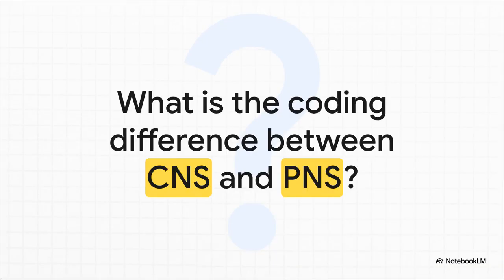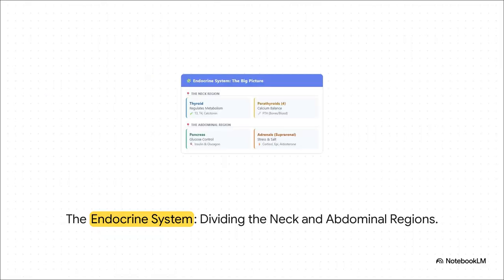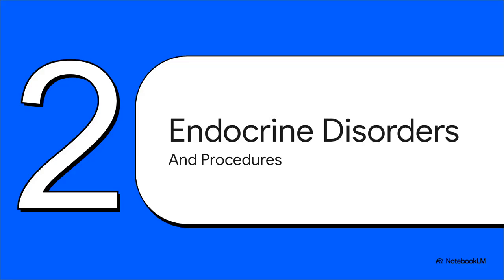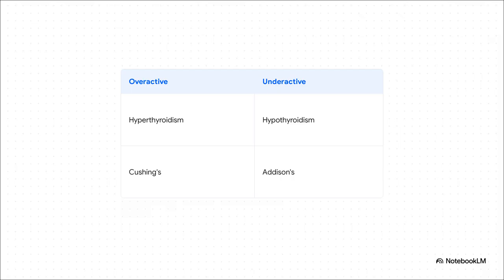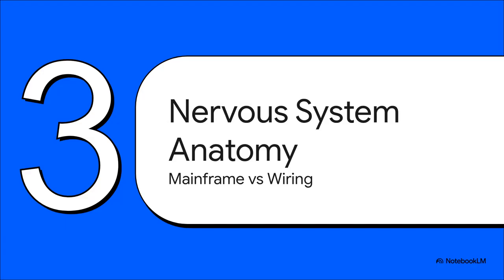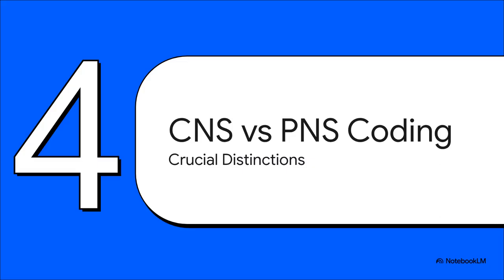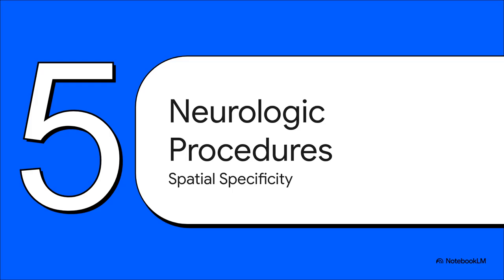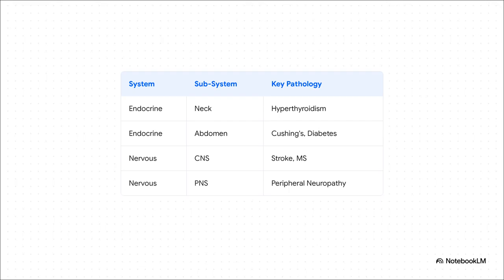CPC Exam Prep Series Part 12: Endocrine & Nervous System